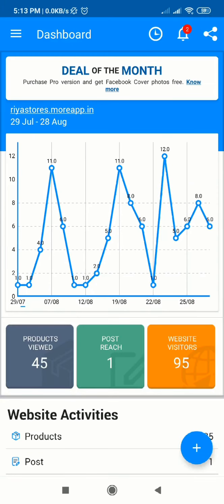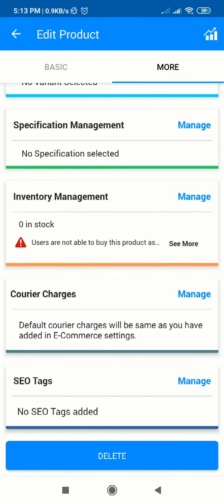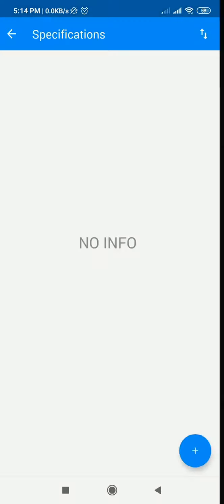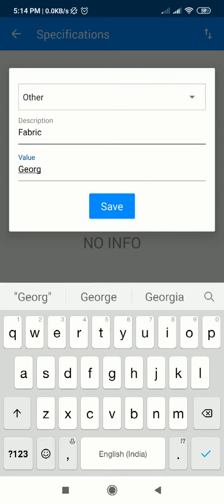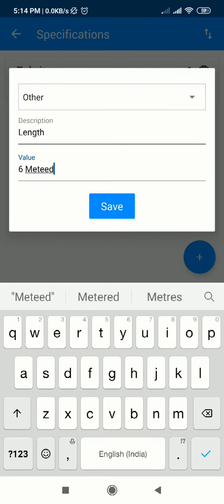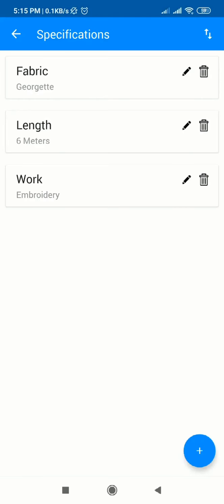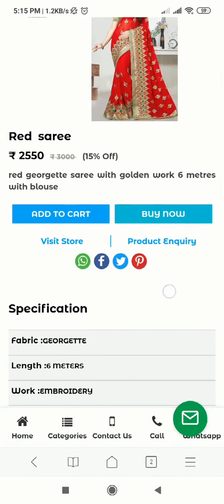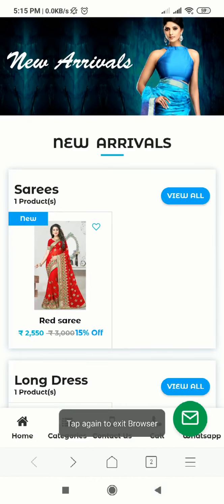How to Define Specification of eCommerce Product in MoreCustomersApp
Specification Management:- Define More About Your Selling product by Adding Specification of Product.

Product Specification is a document that provides critical defining information about a product, a list of rules, bans and standards that apply to the item; design specifications and product images that visually illustrate the product and note distinguishing.

In this video, we are going to explain the Step by Step guide of how to Define the specification of eCommerce Products on your online store.

Create your website with MoreCustomersApp & manage Specification easily, Tell to Your Customers how your Product is different from another online seller.

Looking to build an Online Store?
Run Your  Online Store Free For 14 Days.